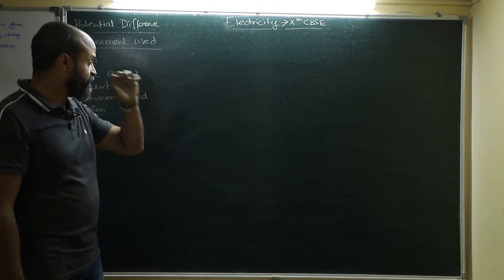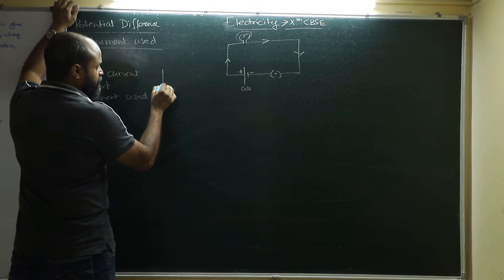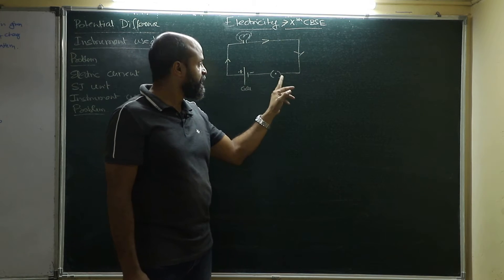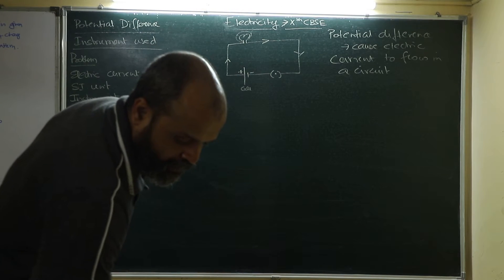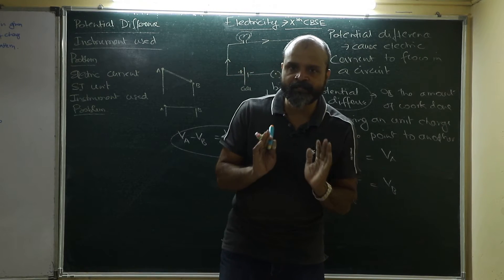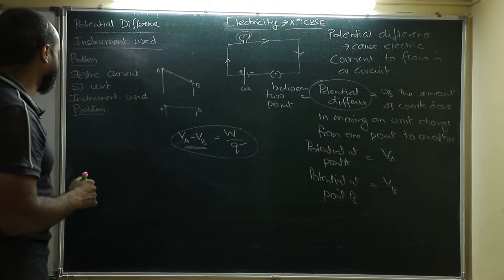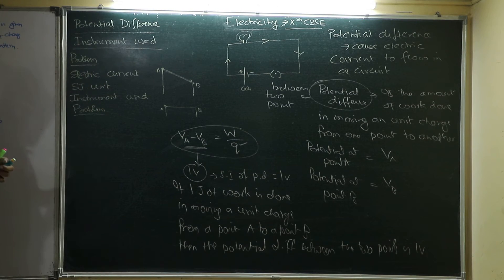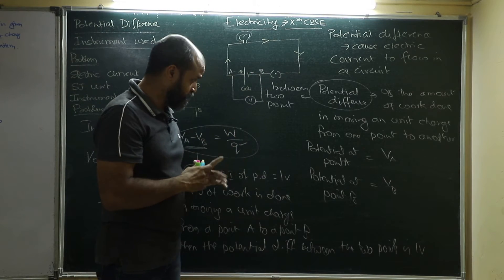Class X Physics Electricity Part 3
clarification of concepts and numericals
Ignited-Mind-Tutorials#
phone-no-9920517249